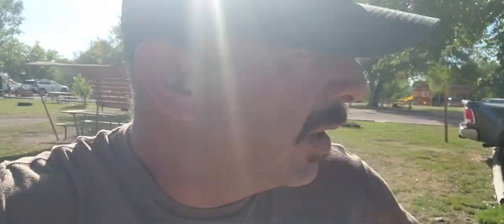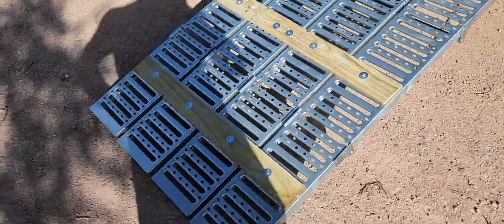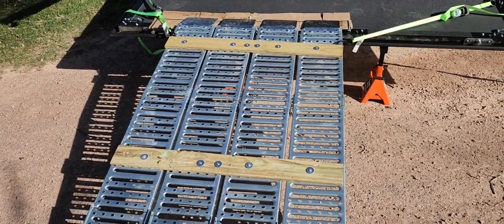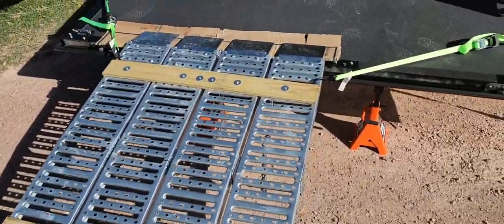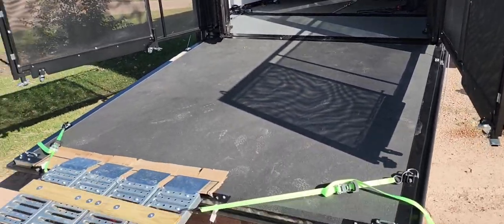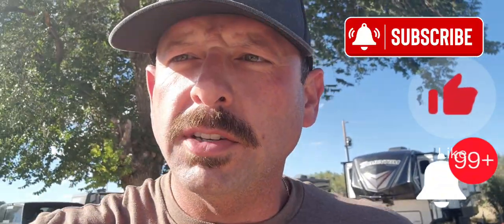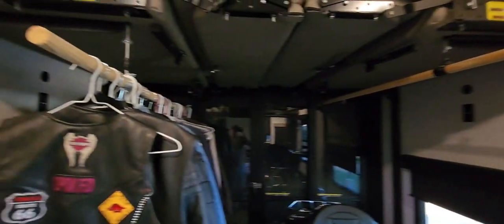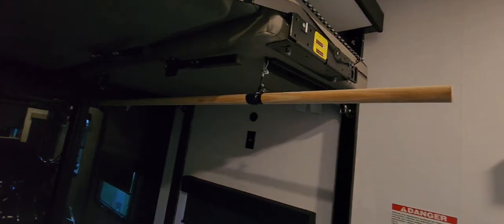Loading my bike in my toy hauler with harbor freight ramps and condor wheel chock.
Loading my bike in my toy hauler with harbor freight tri fold ramps and my Condor wheel chock.